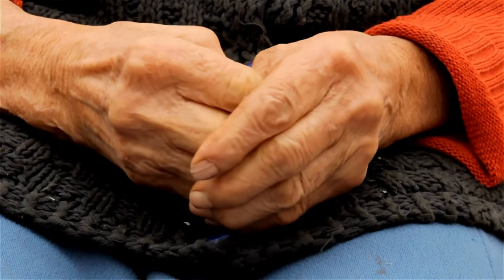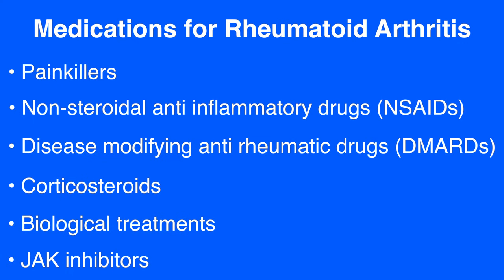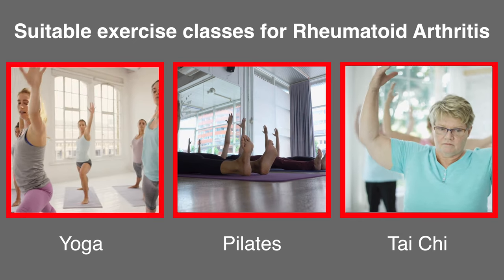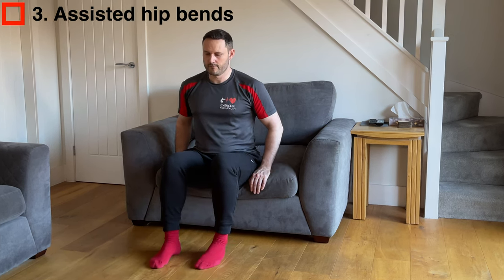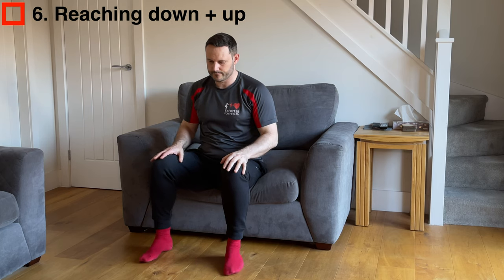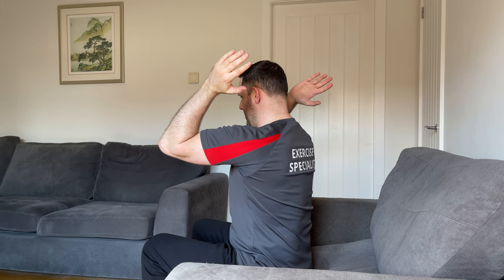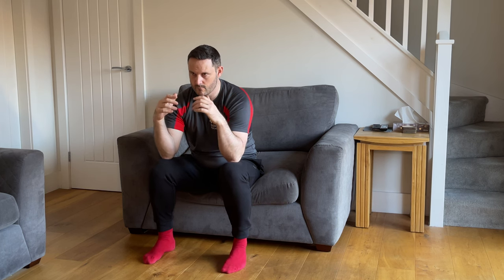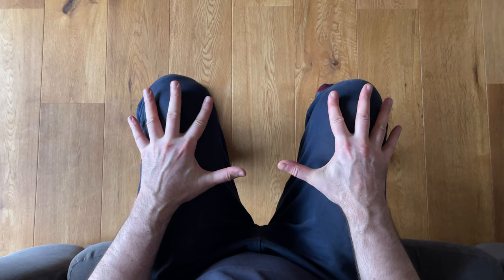DAILY MOBILITY routine for Rheumatoid Arthritis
WELCOME TO EXERCISE FOR HEALTH:
Rheumatoid Arthritis is an autoimmune disease that attacks the joints in the body causing inflammation and pain.  In this video we provide some advice for staying active as well as a short 8 minute mobility routine that includes 15 exercises performed in a seated position that can be done every day. The mobility routine starts at 4 minutes 28 seconds into the video.
SUPPORT EXERCISE FOR HEALTH:
EXERCISE FOR HEALTH RECOMMENDATIONS + DISCLOSURE:
FOLLOW EXERCISE FOR HEALTH:
Images used:
Videos used:
Pro subscription at Canva.com